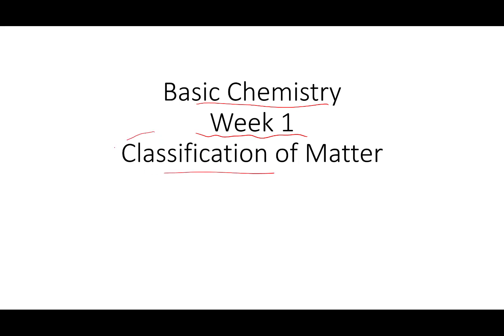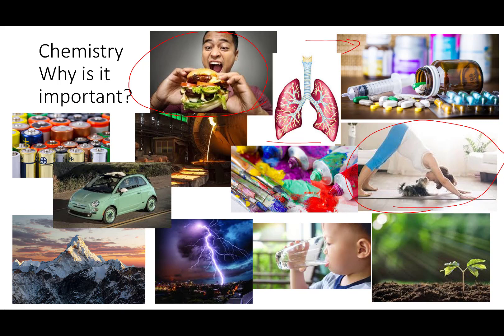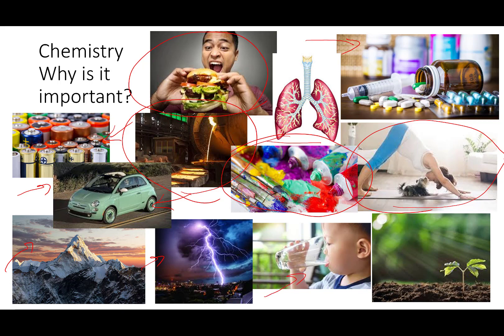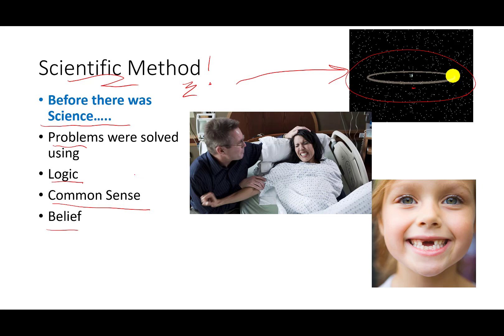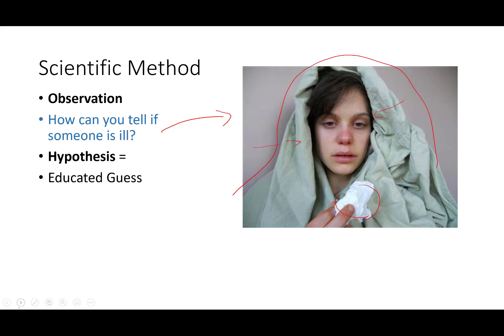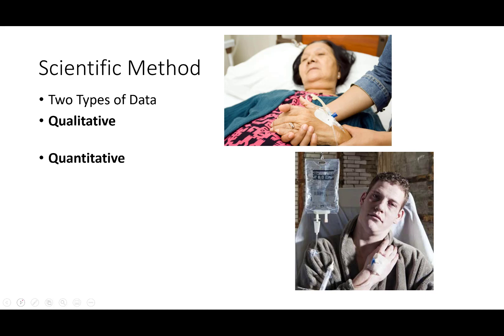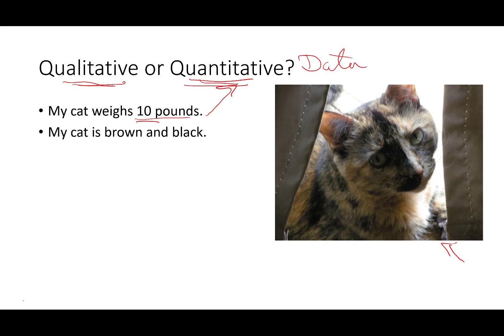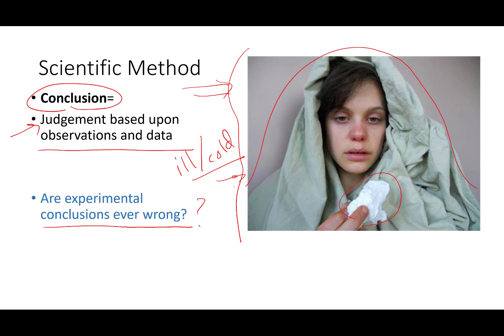BC 1 1 What is Chemistry and the Scientific Method